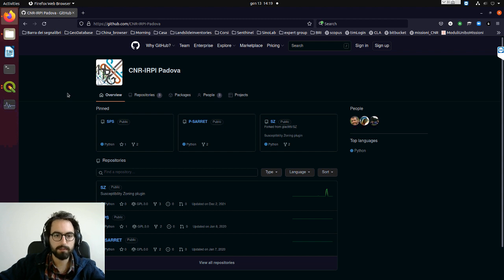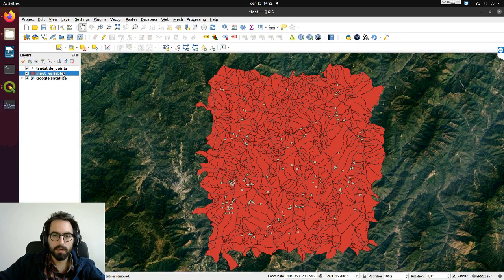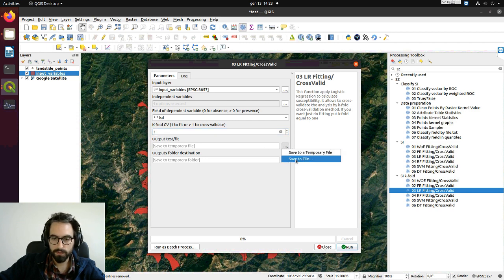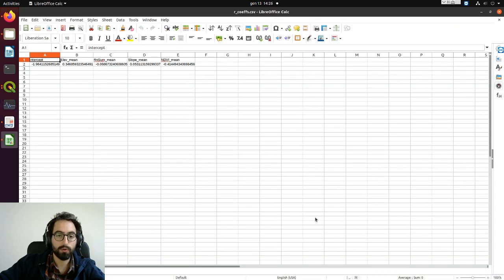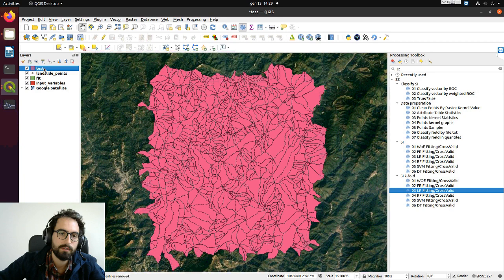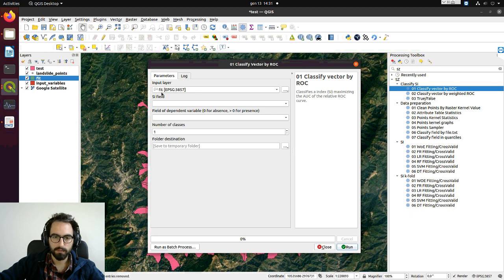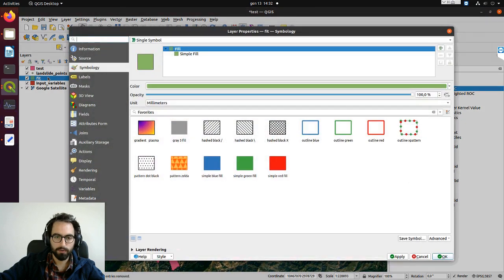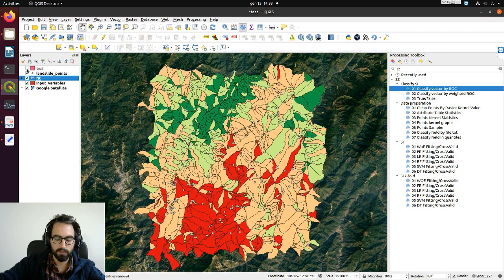SZ-plugin | How to do susceptibility in QGIS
The video describes a series of steps to generate a landslide susceptibility map directly in QGIS with the new SZ-plugin v1.0. The video specifically shows how to do so via a logistic regression model. But, several alternatives are also available (e.g., random forest, weight of evidence, support vector machine, decision tree, etc.). A series of tutorials will be later uploaded showing the steps required to run each of the other available models.